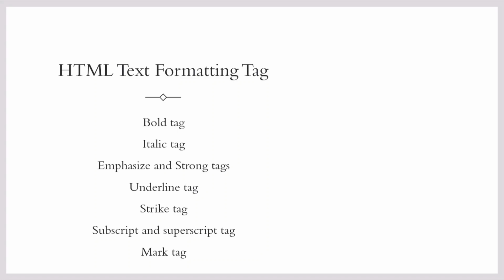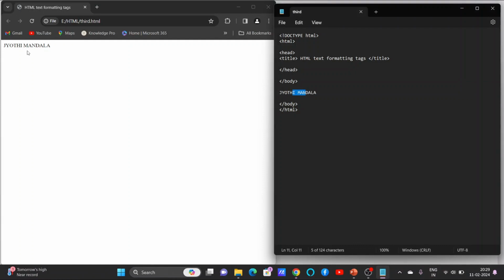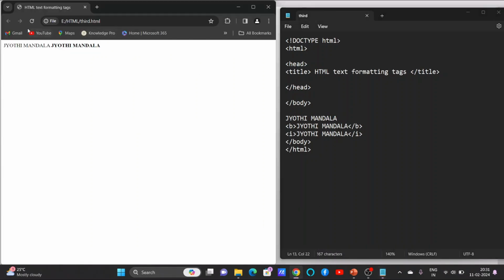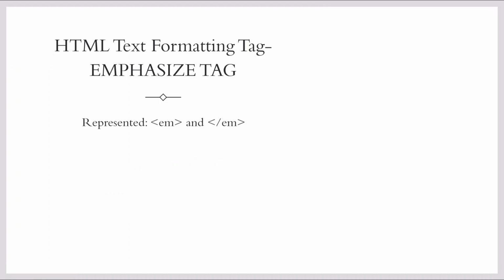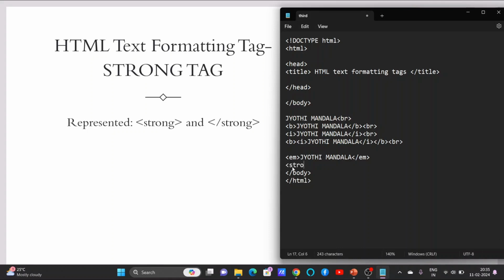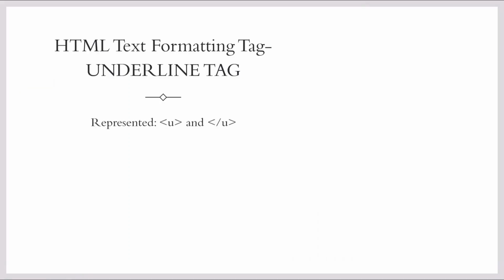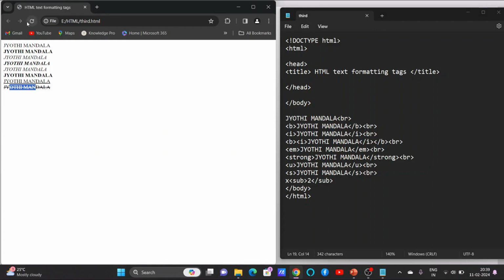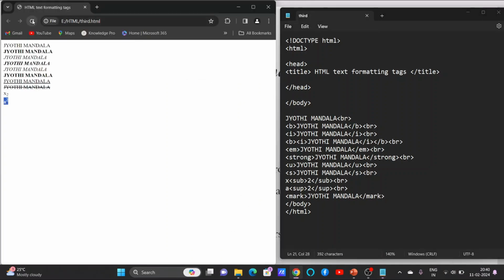Web programming (HTML5): Lecture #4: HTML Text Formatting Tags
Hello Everyone, In this lecture #4 U can learn the following tags.
bold
italic
emphasize
strong
underline
strike
sub
sup
mark
Learn the following courses: ShellProgramming Course Link
OS full Course Playlist Have fun Cook With Me
 Good Luck!!!